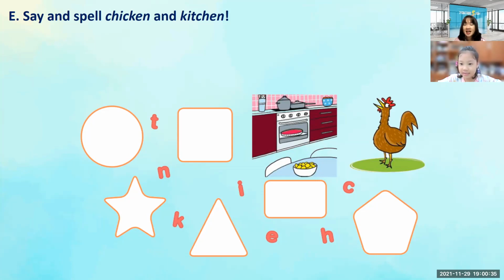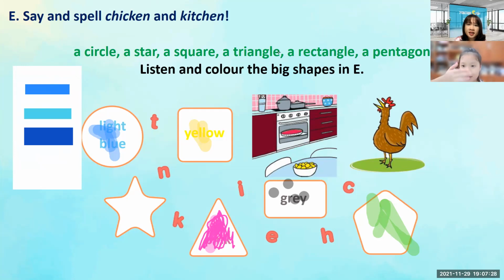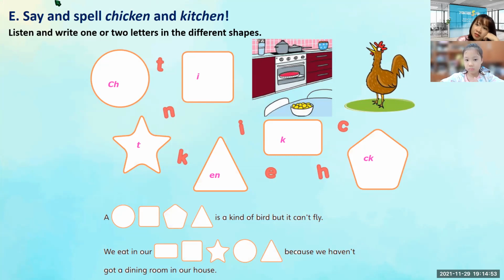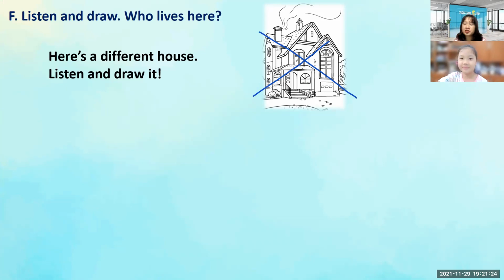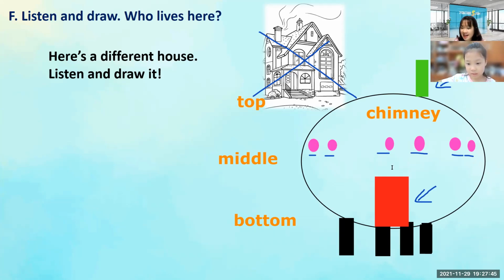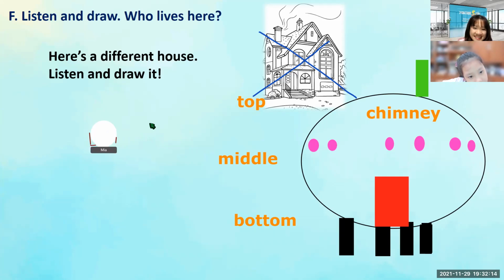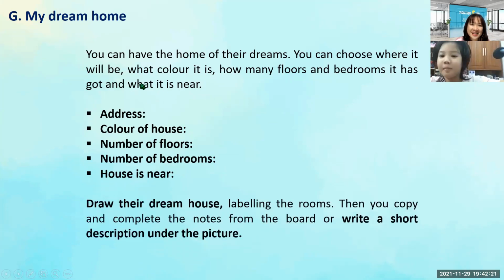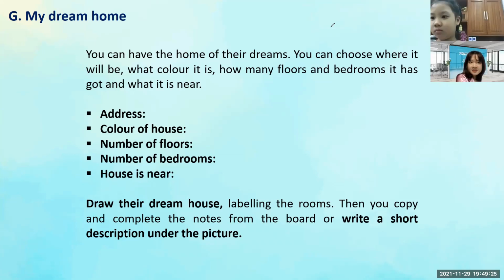PK2701216 - 29.11.2021 - FFM – Unit 14 – Our Home - Day 52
PHIẾU ĐÁNH GIÁ HỌC TẬP THEO BUỔI
1. Tên bài học: FFM – UUnit 14 – Our Home - Day 52
2. Nội dung tóm tắt bài học:
New words: top – bottom – middle, chimney, light – dark colors, description.
3. Ngữ pháp:
present simple
describing skill
4. Thái độ học tập:
Con học vui vẻ, tương tác tốt.
5. Kết quả học tập:
Con hoàn thành tốt
6. Bài tập về nhà:
Làm btvn và ôn bài
7. Ghi chú